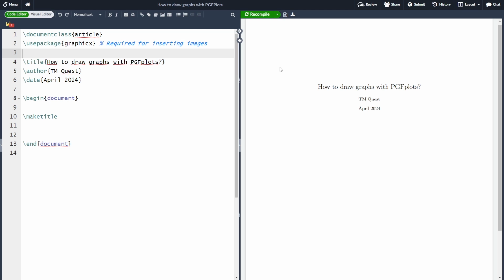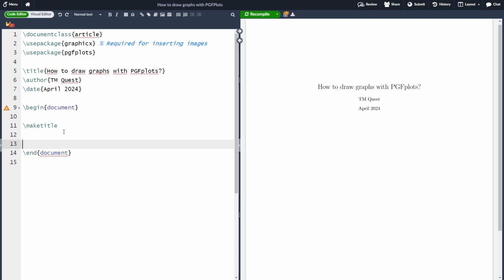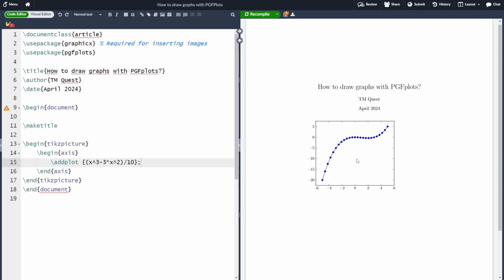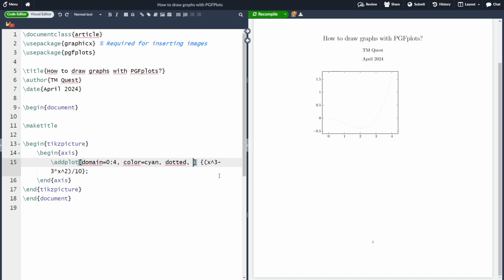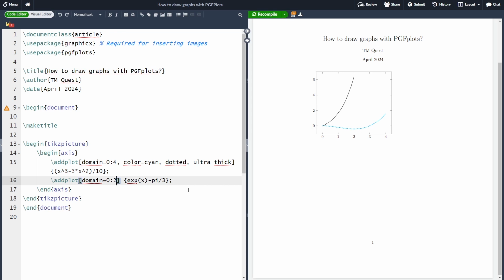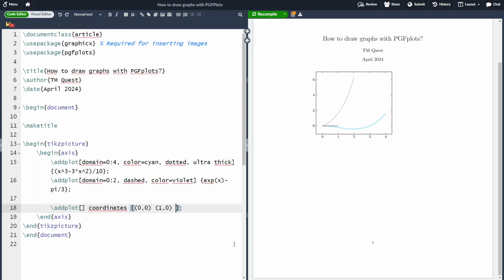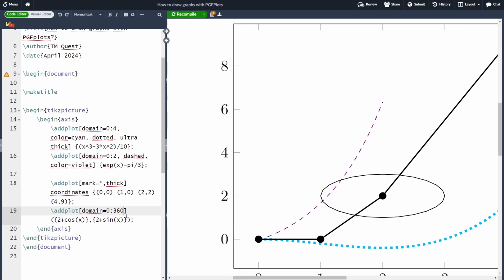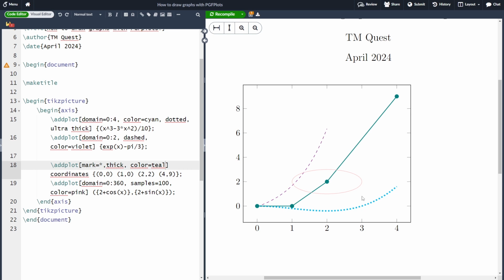Introduction to PGFPlots - PGFPlots Tutorial 1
In this three-part course, I will show you the basics of PGFPlots in LaTeX.